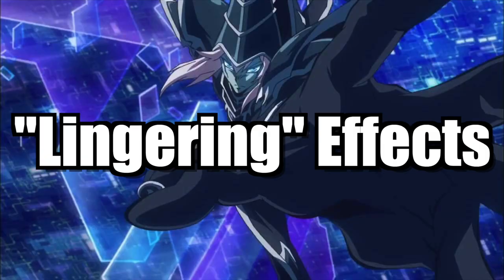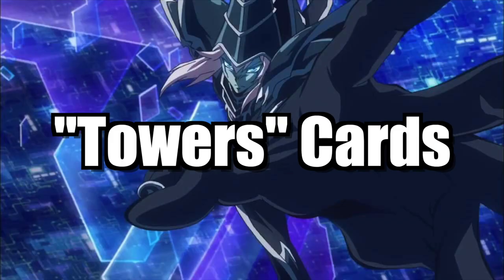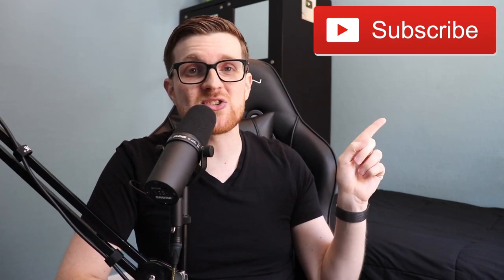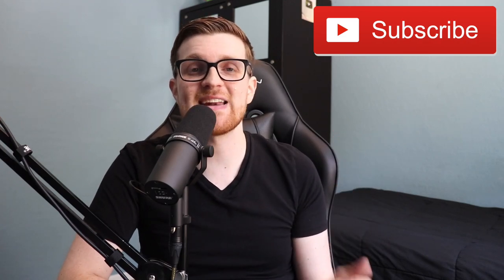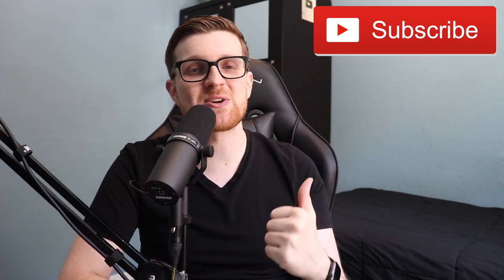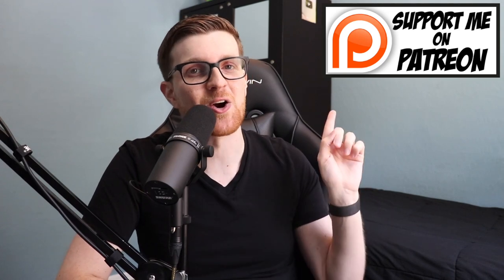Yu-Gi-Oh! 5 Ways to Win on Turn 1!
The goal of Yu-Gi-Oh! is to reduce your opponent's life points to zero, but by playing certain cards, we can force our opponents to concede on the very first turn! Today I'm discussing 5 ways to win a game of Yu-Gi-Oh! on turn 1!